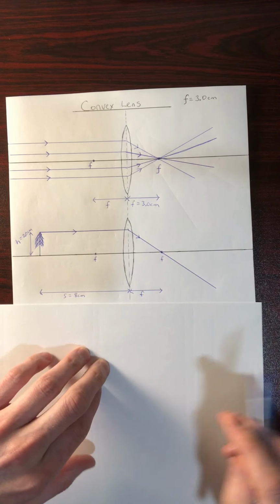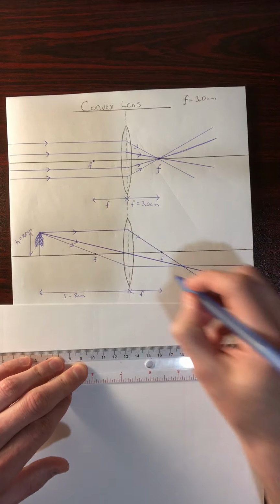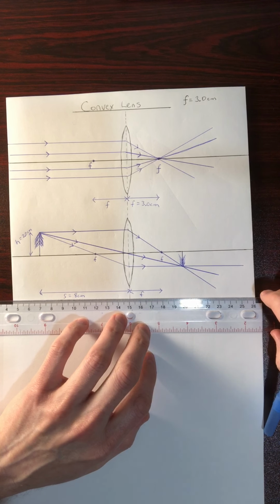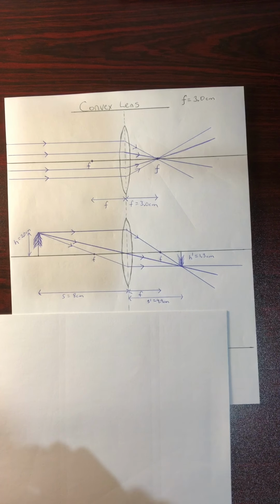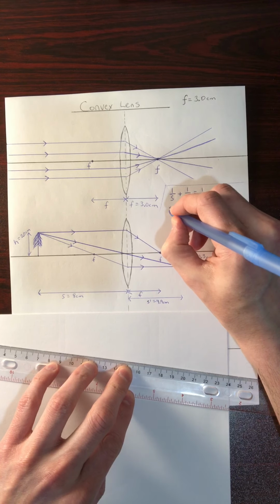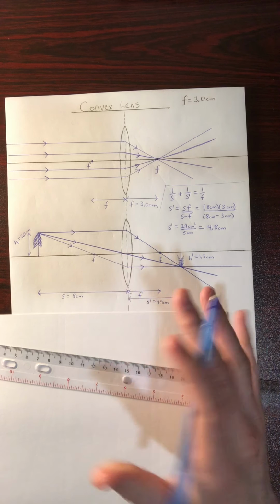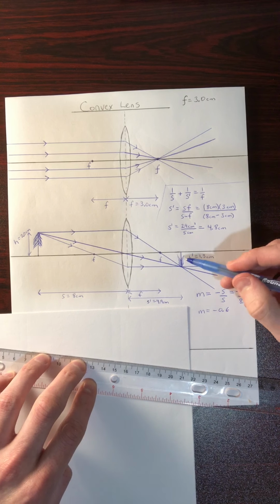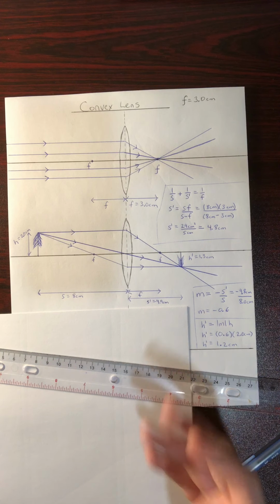Optics -- Convex Lens Image 1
Ray tracing with a convex lens to find details of the image produced.